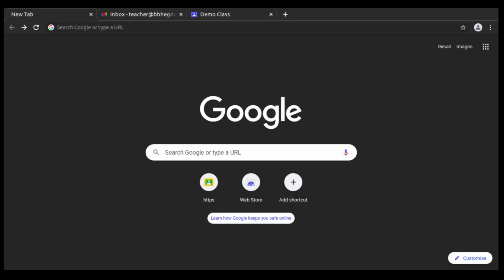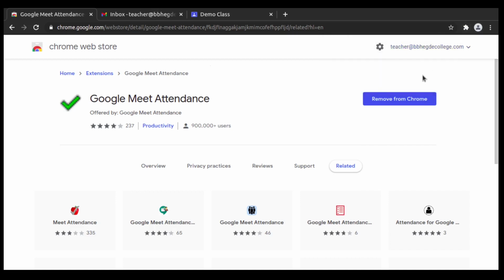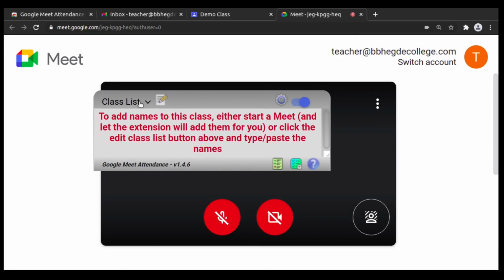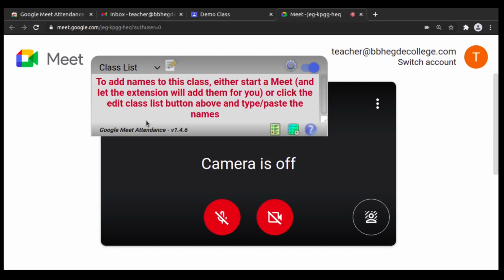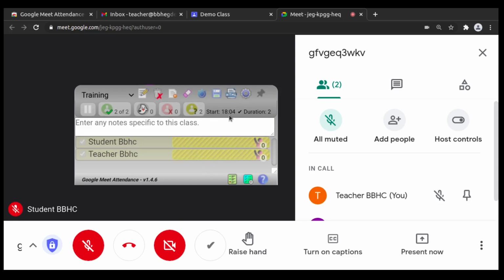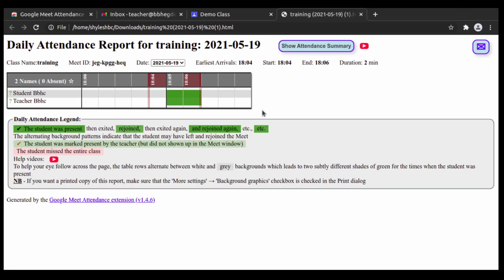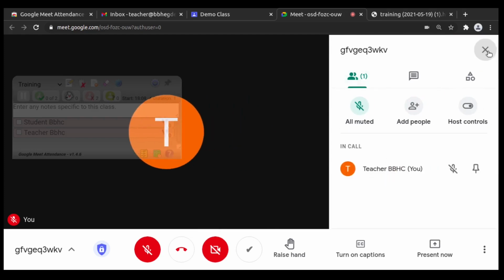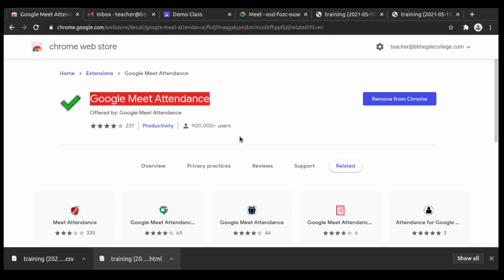How to use Google Meet Attendance | Shree Patshala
This video demonstrates how to install the extension for attendance.
This will help to automatically take attendances form a google meetings.